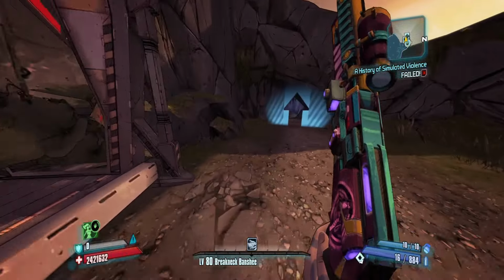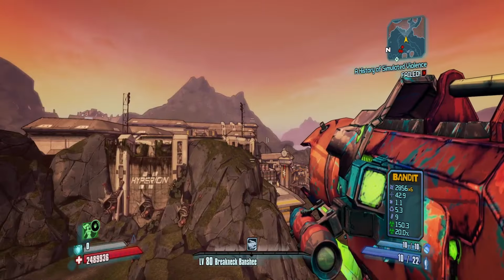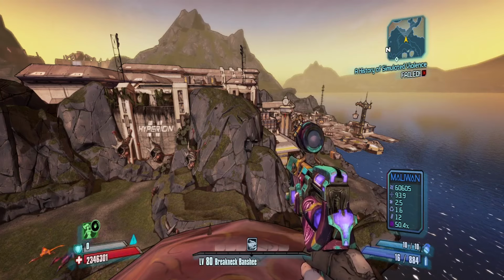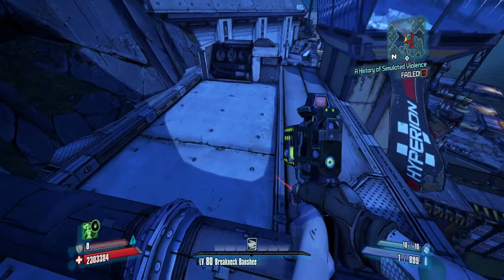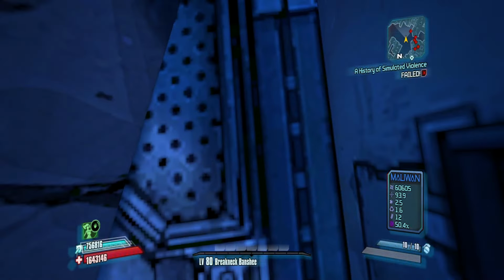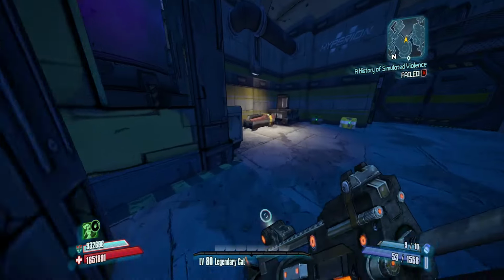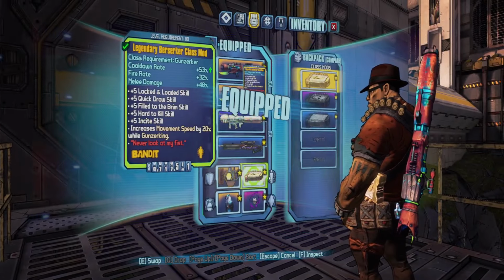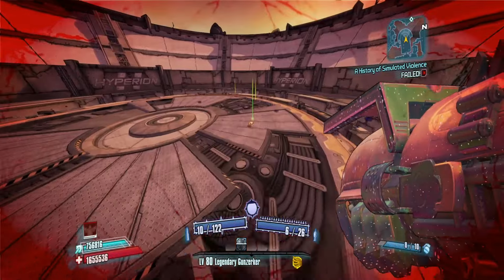SKULLMASHER SPEED FARM TUTORIAL BORDERLANDS 2